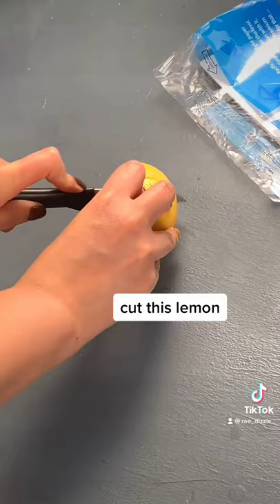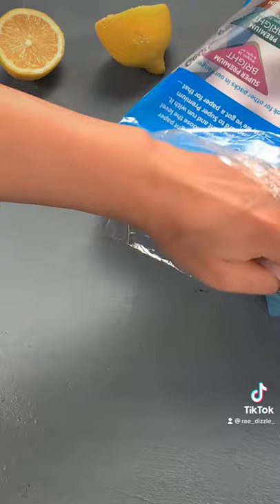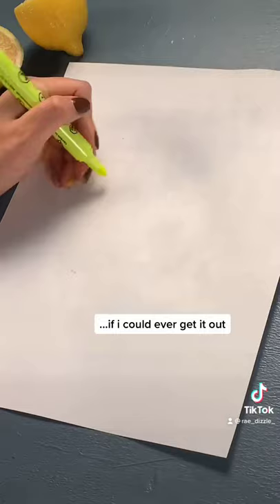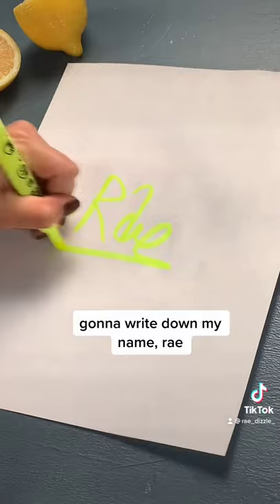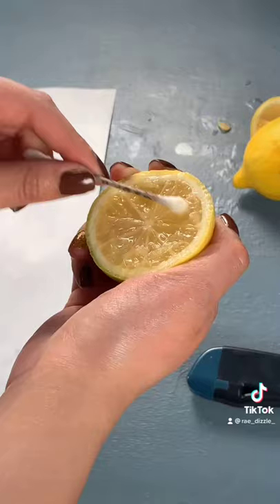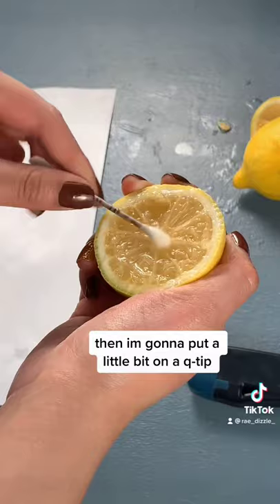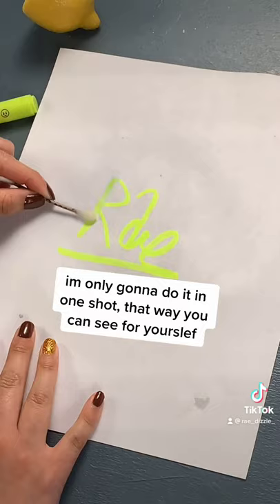How To Erase A Highlighter 🖊️